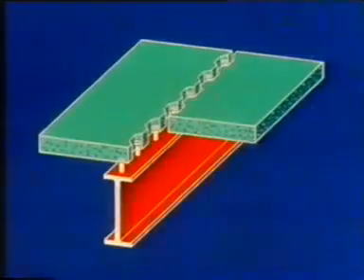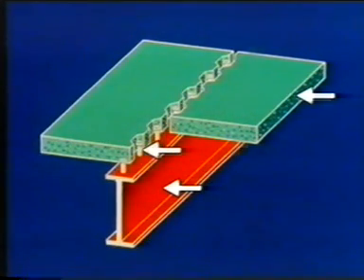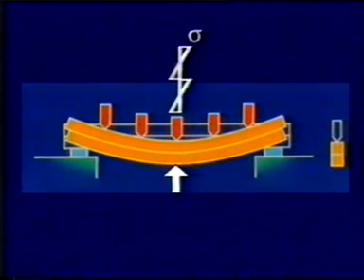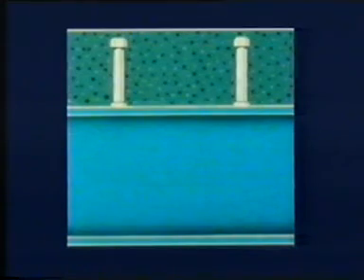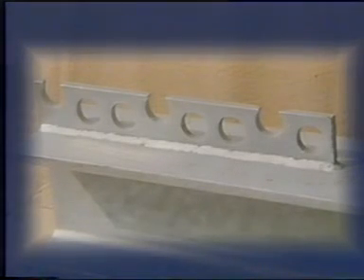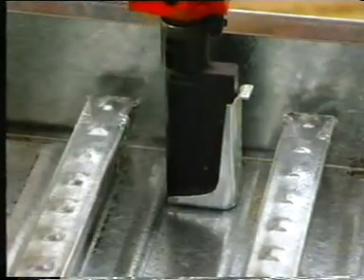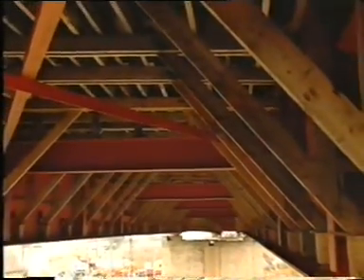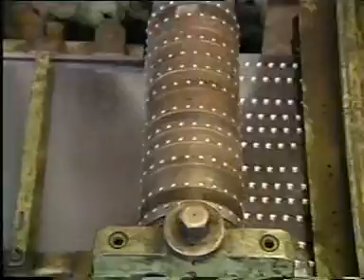8 Composite Structures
ESDEP - European Steel Design Education Programme

These are not my videos, I found the CD's somewhere and uploaded them for everyones use. No copyright fringe intended.